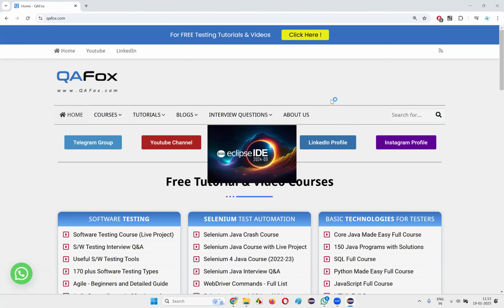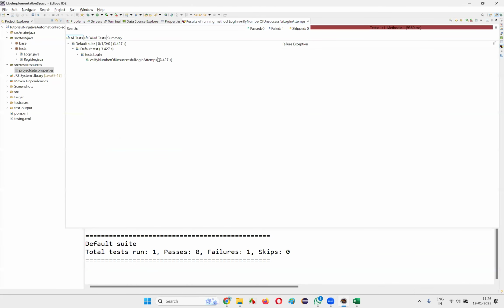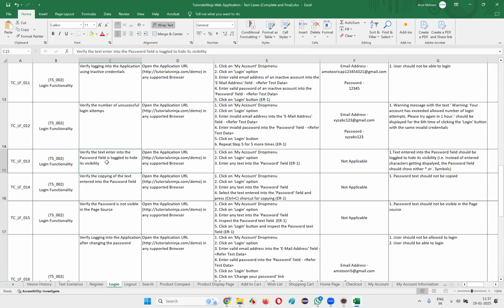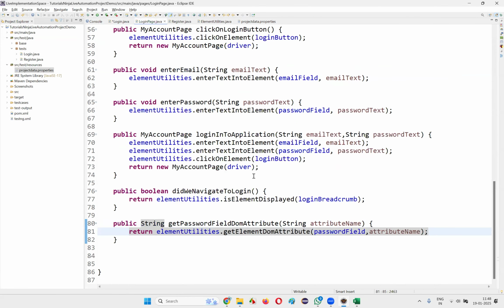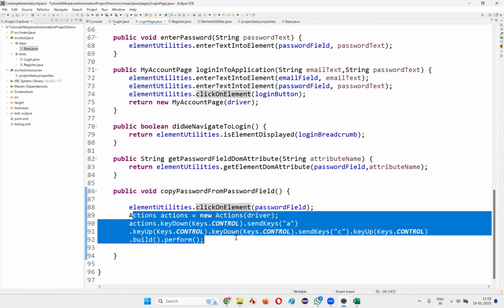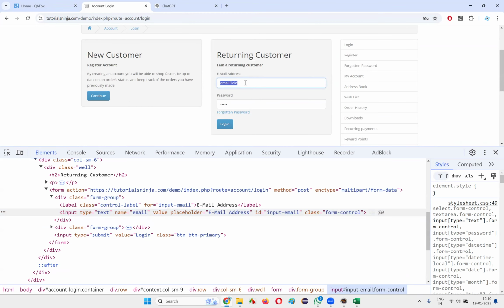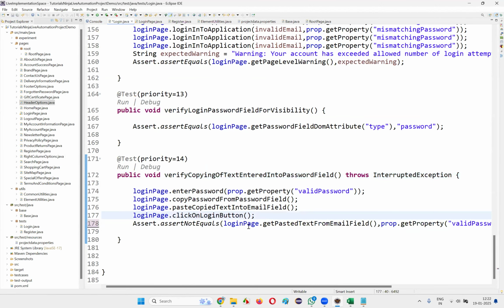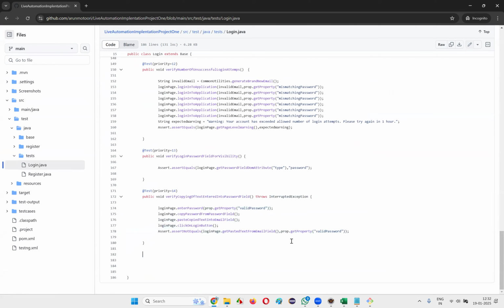Your First Selenium Java Automation Project (Full Course - Session 35)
In this session, we’ll continue developing your first Selenium Java automation project, focusing on implementing new features, enhancing framework performance, and applying best practices for efficient test automation.

What you’ll learn in this session:

Expanding the Selenium Java automation framework

Writing efficient and reusable Selenium test methods

Handling dynamic web elements and test data

Improving code organization and maintainability

Applying professional-level automation practices in Selenium with Java

This tutorial is part of the Selenium with Java Full Course, a comprehensive hands-on series designed to take you from beginner to expert in Selenium automation using Java.